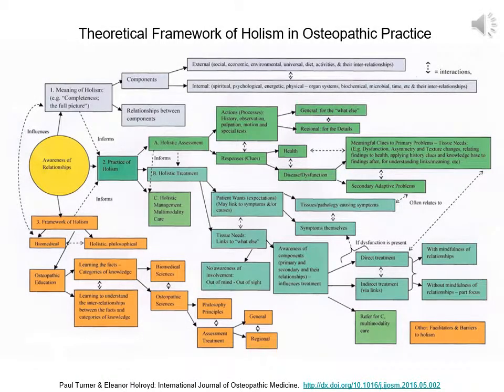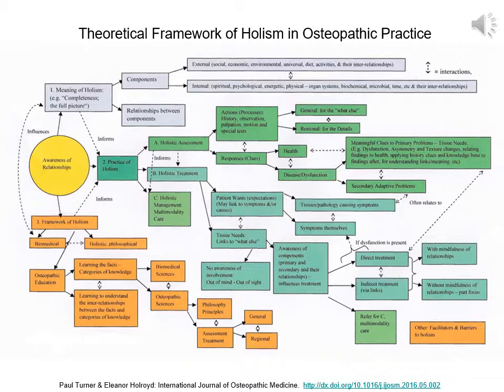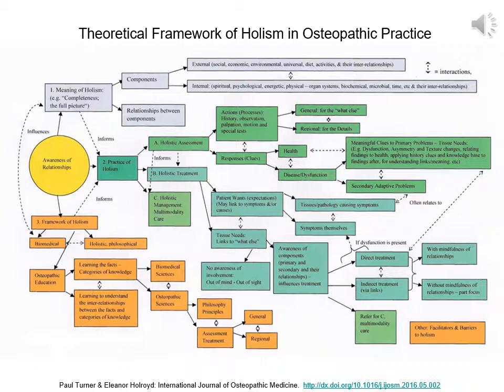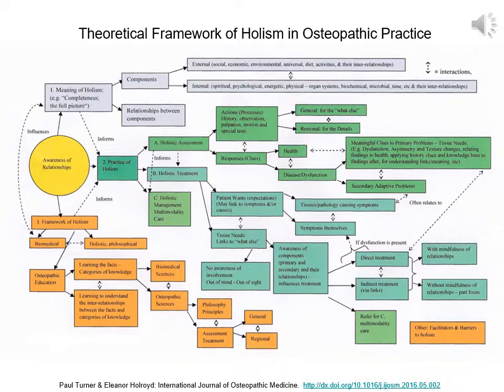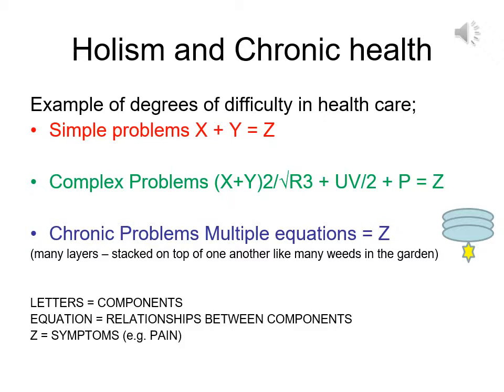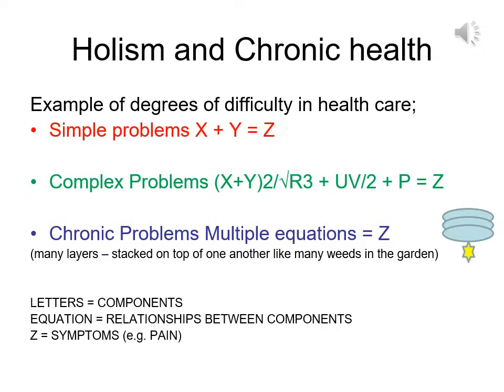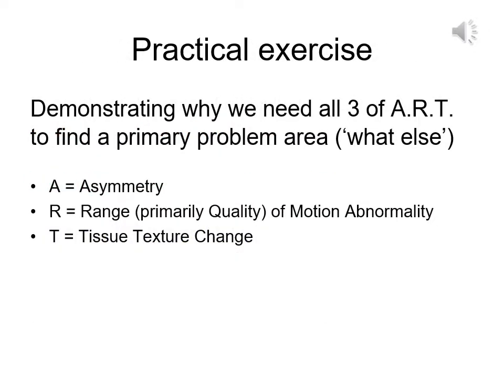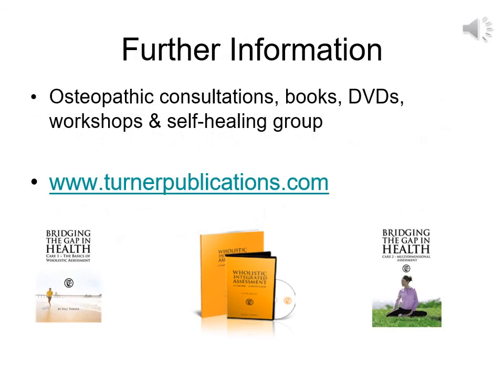A holistic multidimensional model Part 4 by P Turner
Part 4: The Theoretical Framework of Holism.
This session summarises the whole theoretical framework of holism and describes how a deeper understanding of the concept and educational framework of holism may influence the practical implementation of holism in clinical practice.  We look at how educational framework needs to have a balance between the holistic and the bio-medical elements in order to improve the quality of health care and future research.  Finally we discuss a model for understanding different levels of complexity in patient care which may give insight in to the assessment and management of patients with complicated and chronic health conditions.  Further information